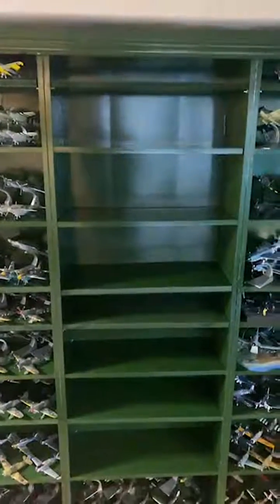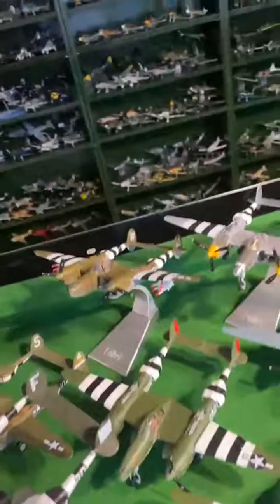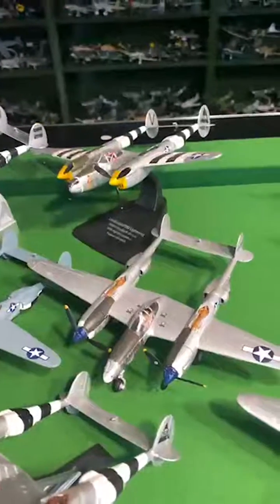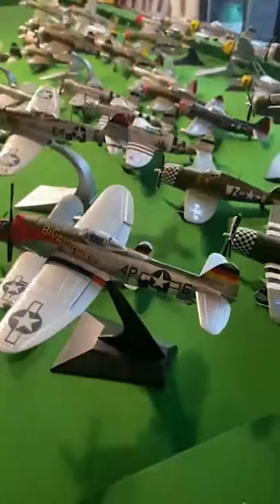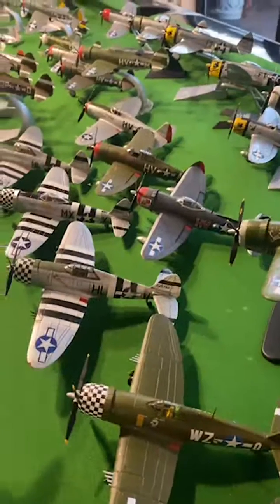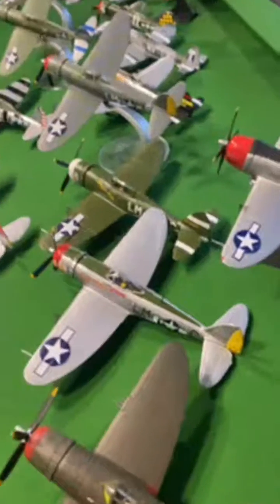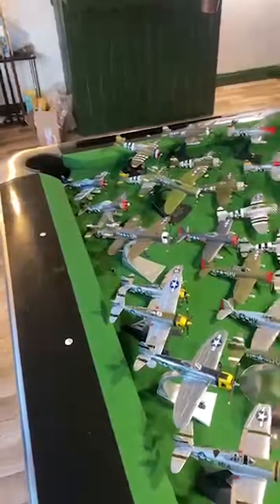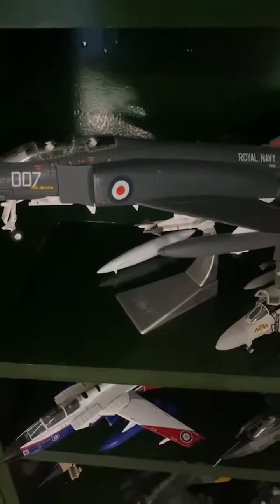Thunderbolt and lightning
Afternoon guys.

Bay 4 cleaning day and a moment to get all the p38s and p47s lined up in some sort of order.

It’s quite bonkers to think how many I have gathered - as well as how many are in the same fighter groups and squadrons.

Mark